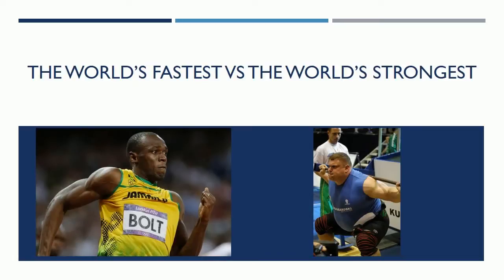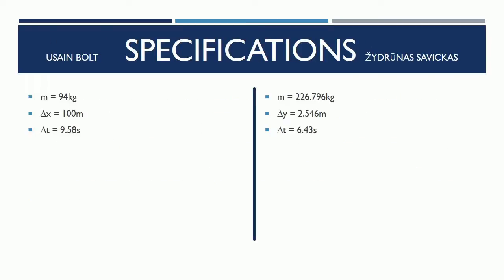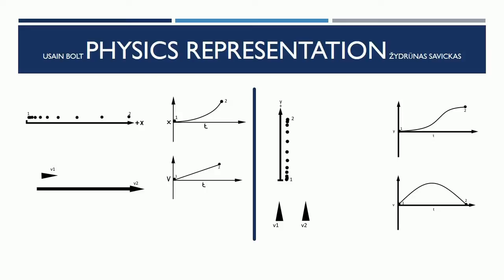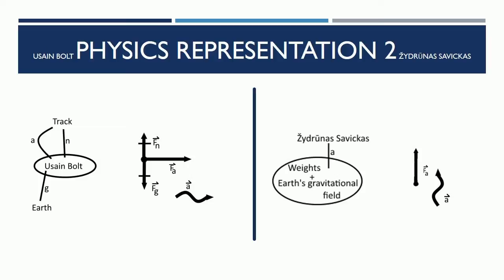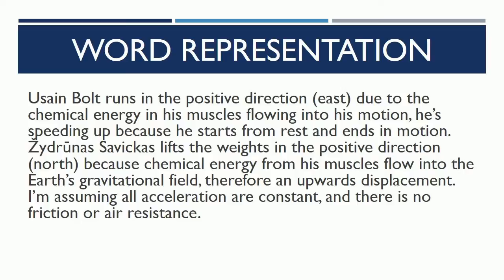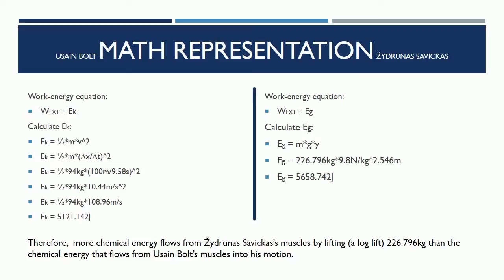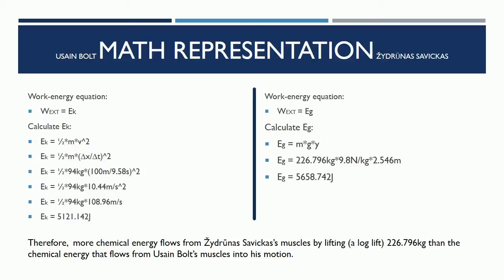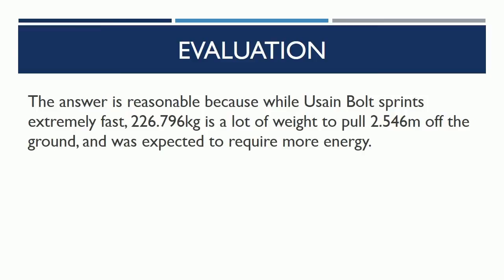The World's Fastest vs The World's Strongest 2